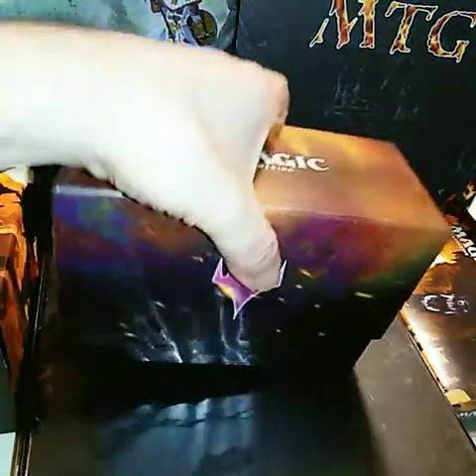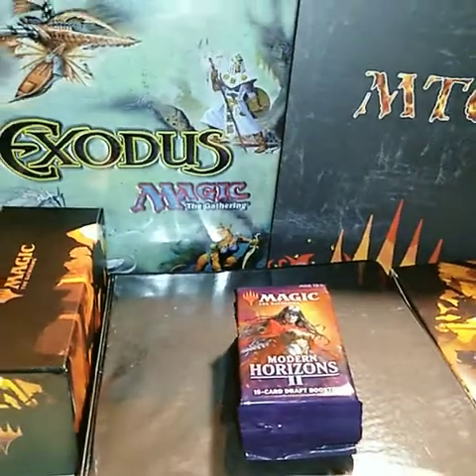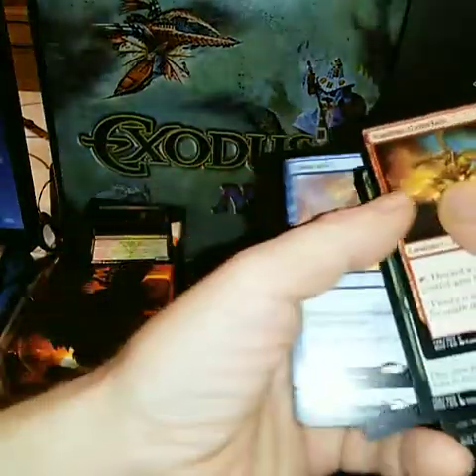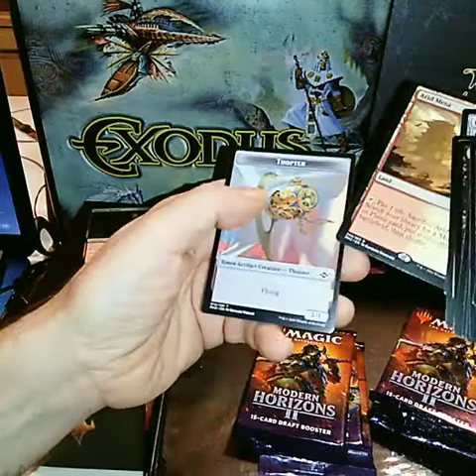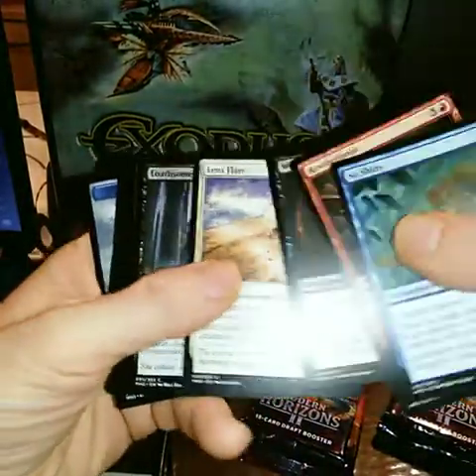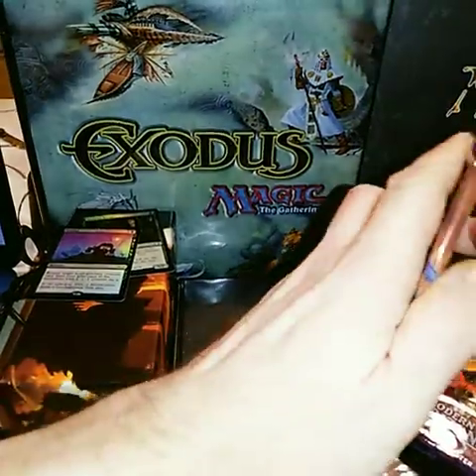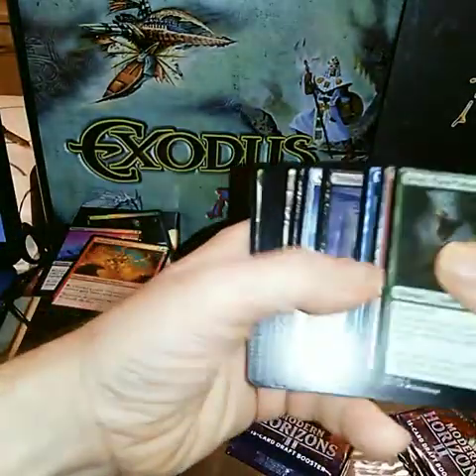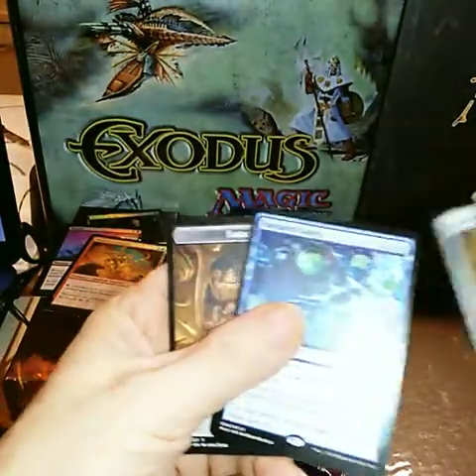Another Modern Horizons 2 Bundle. Some Great Pulls...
Cracking my 3rd MH2 bundle. How do you think we did??